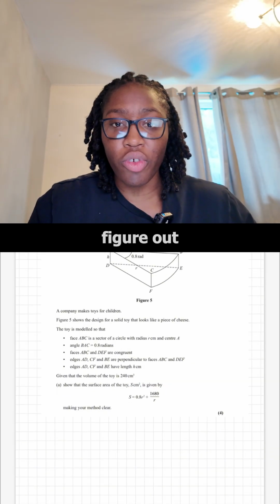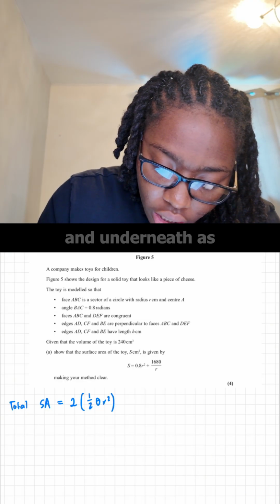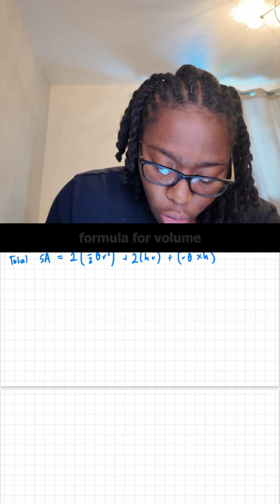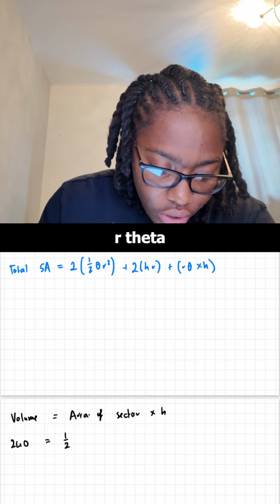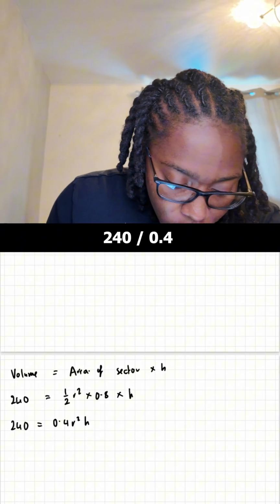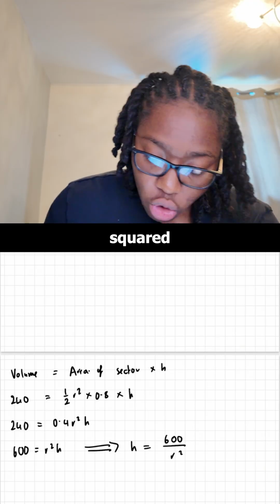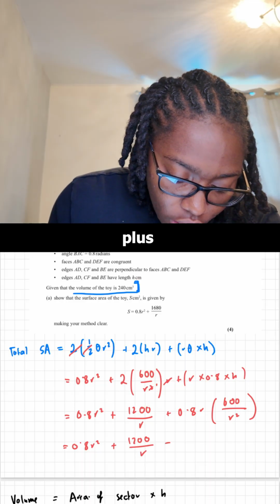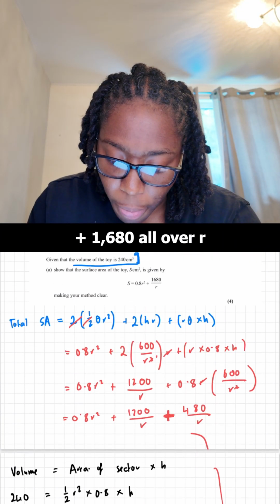Think You Can Crack This?🧠👉